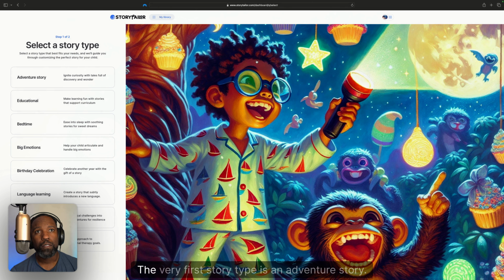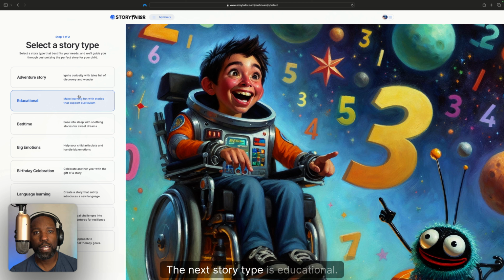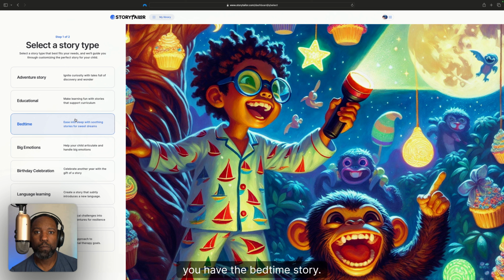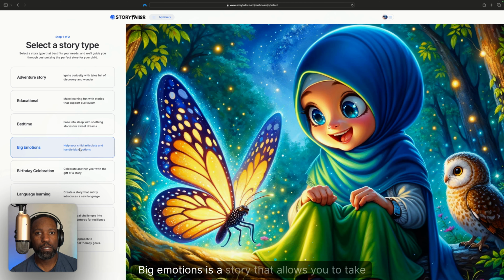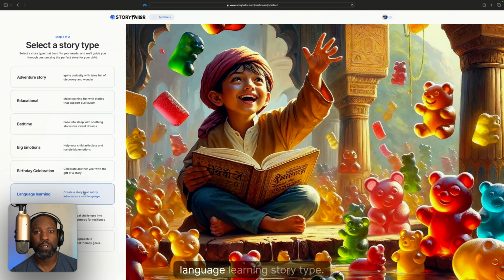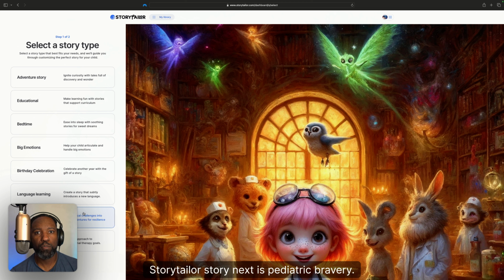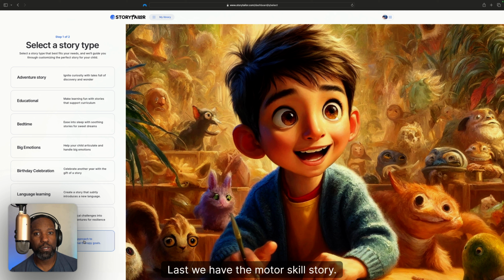Story type Overview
Learn about the power of a Storytailor Story using a Story Type! 🌕🧑🏾‍🚀🚀

In this video, we'll cover:
0:00 Introduction
0:23 Review the different Story types
4:23 Conclusion